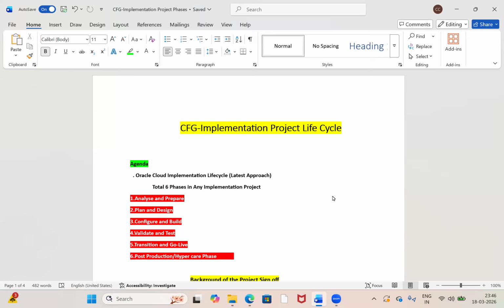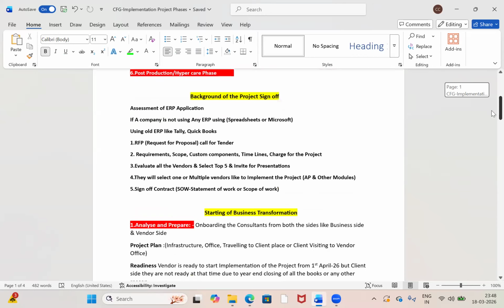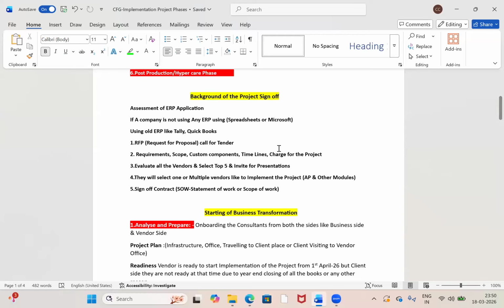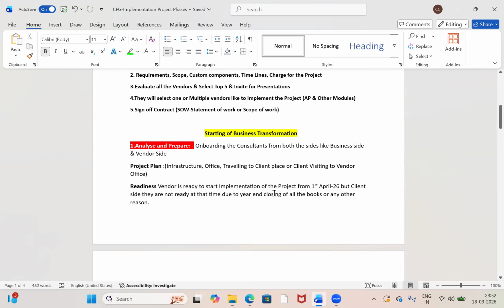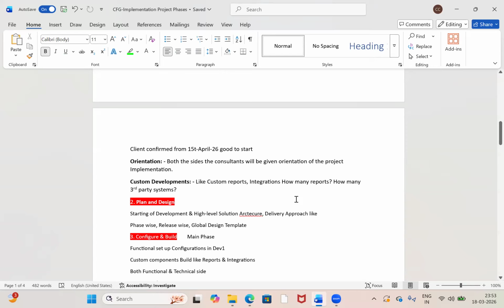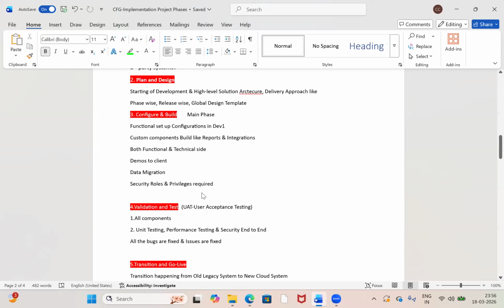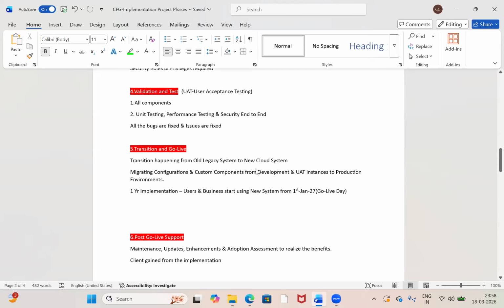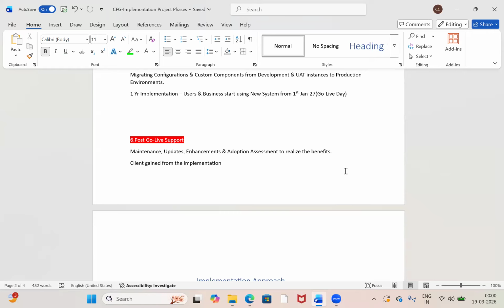Oracle Fusion Financials Implementations Project Life Cycle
Oracle Fusion Financials Implementations Project Life Cycle-OUM Methodology